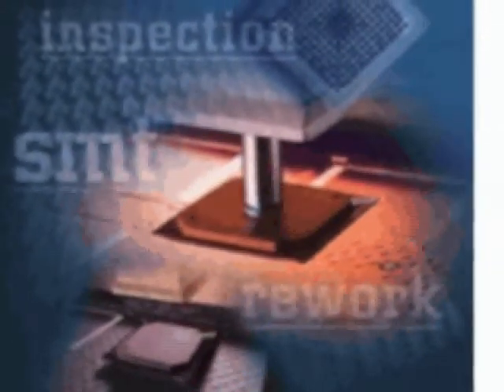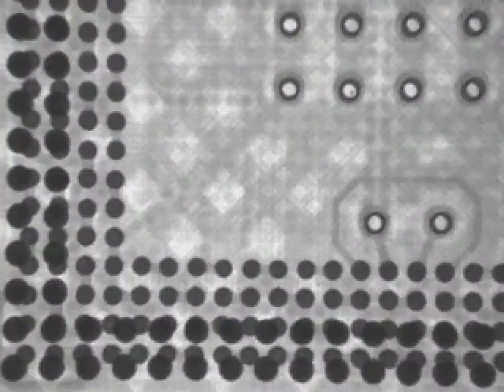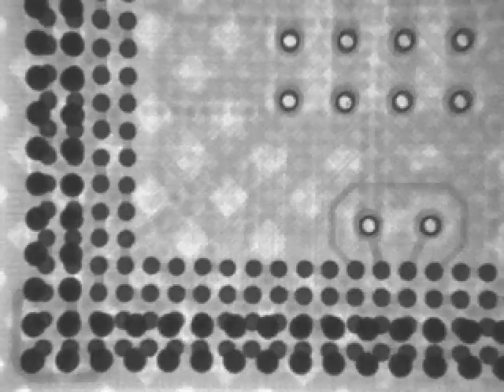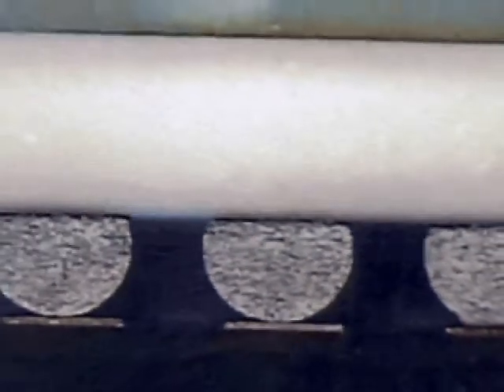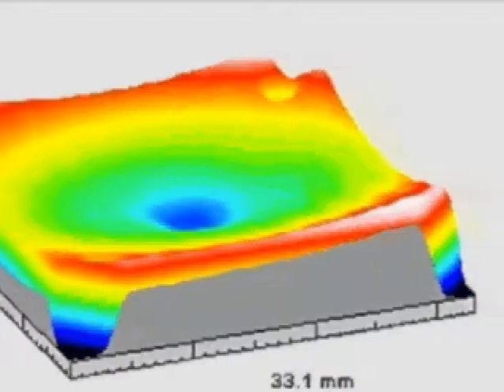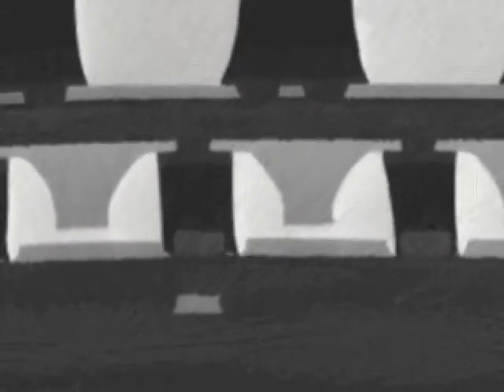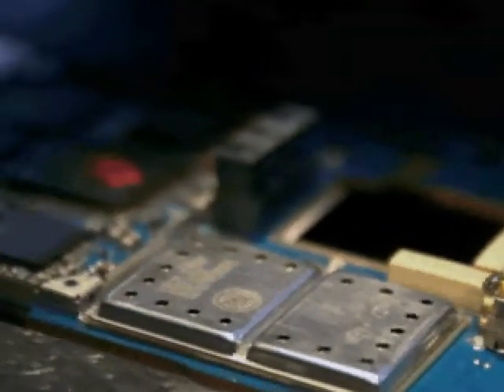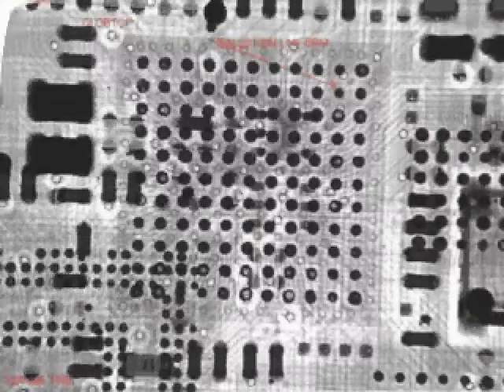BGA Rework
BEST has been reworking and repairing BGAs since the mid-90s. It is a professional services firms with ISO 9001 accreditation along with its ITAR registration. BEST is knowledgeable on IPC guidelines and specifications as it is also an IPC training center.